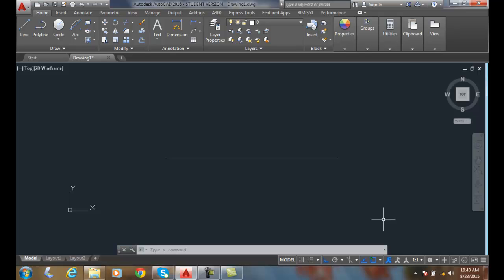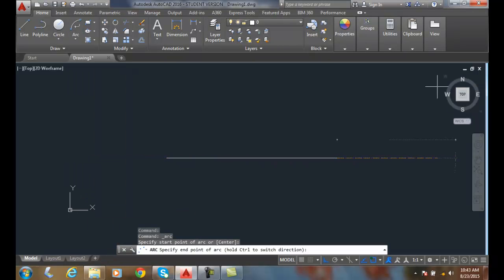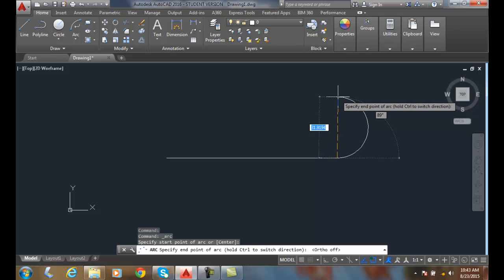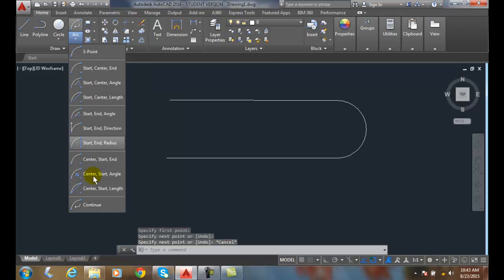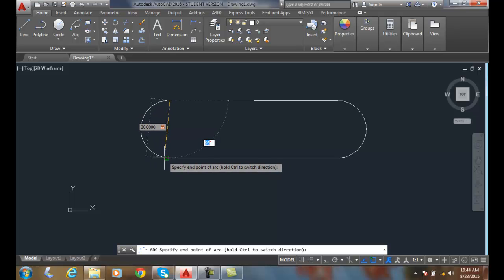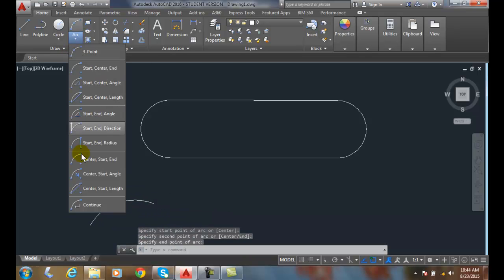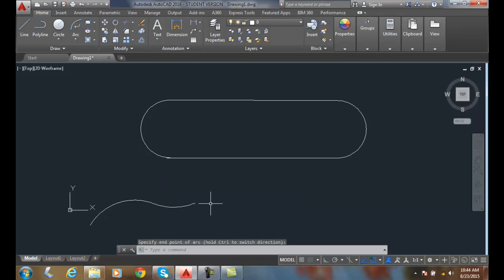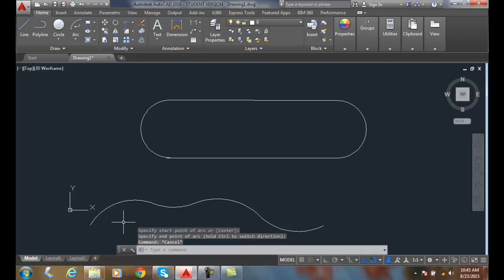AutoCAD I 04-08 Drawing Arcs Continue Option